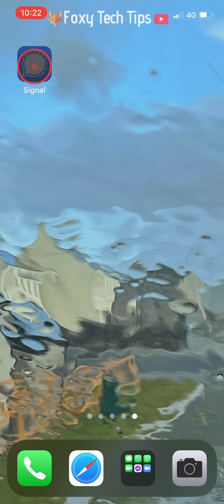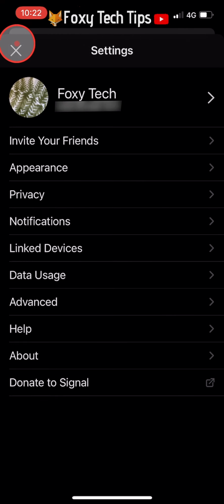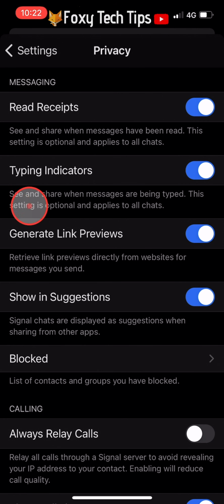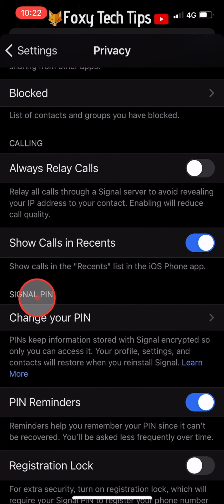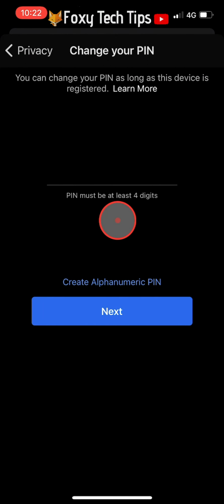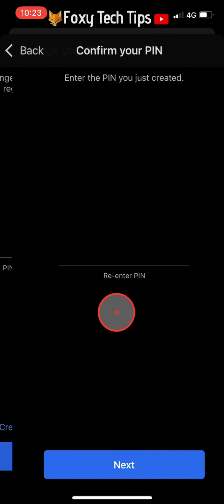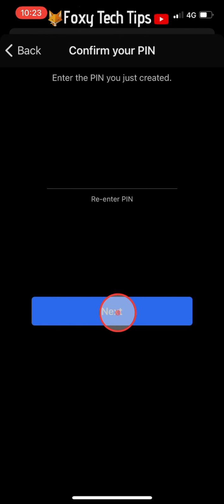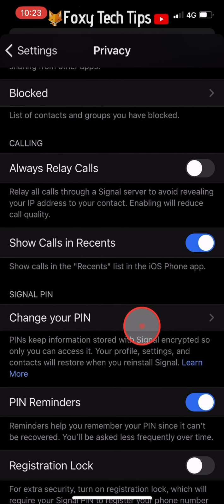How To Change Your Signal Pin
Easy to follow tutorial on changing the pin on your Signal account using the Signal app for iOS and Android! Learn how to change your Signal pin now!

Steps:

- Open up the Signal app and tap on your profile photo in the top left corner to get to the settings.

- Then tap on ‘privacy’

- Scroll down the privacy settings to the ‘signal pin’ heading and tap on ‘change your pin’

- Then simply type in the pin you would like to change to and tap next.

- Re-enter your new pin and tap next again.

- Your Signal pin is now changed!